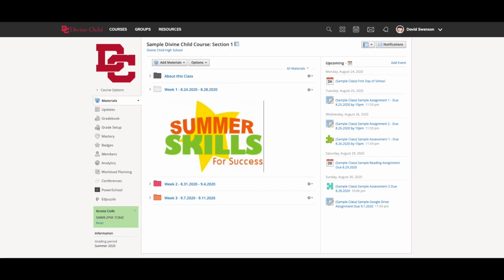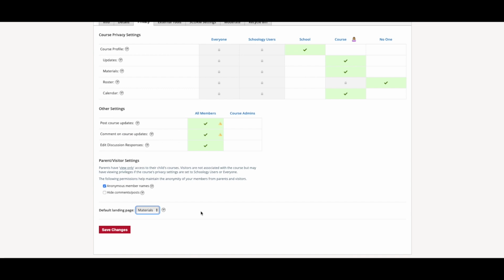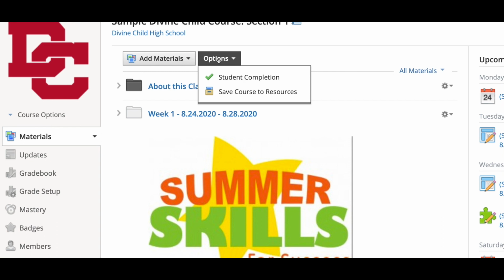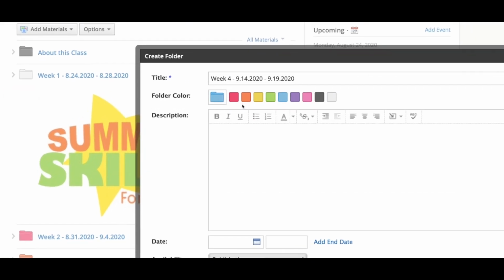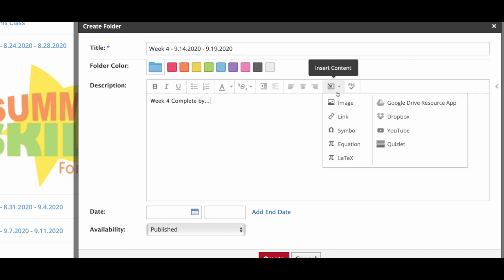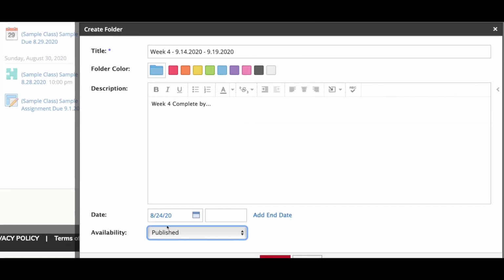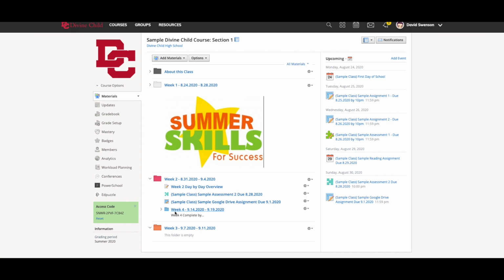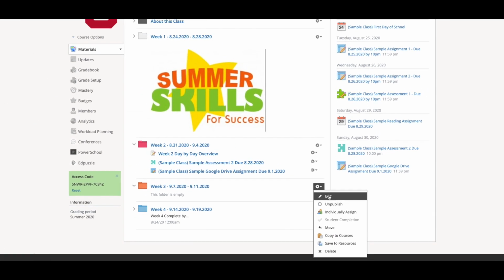Schoology - Adding Materials to folders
This video is about Schoology - Adding Materials and Customizing Folders